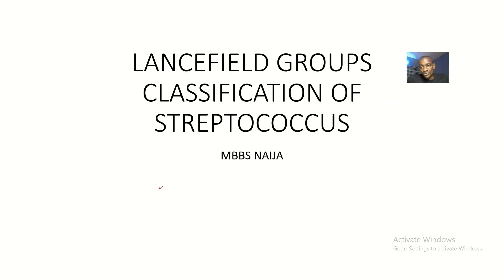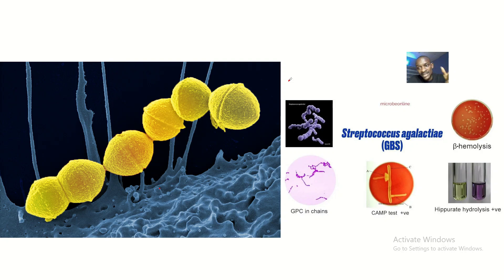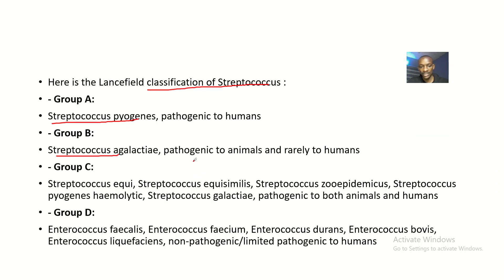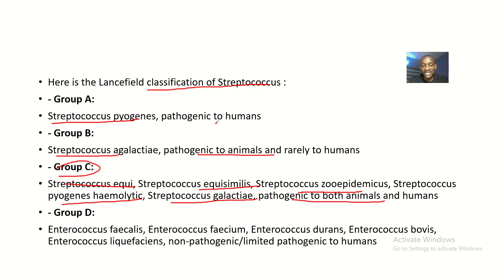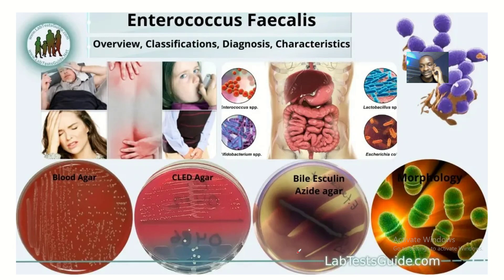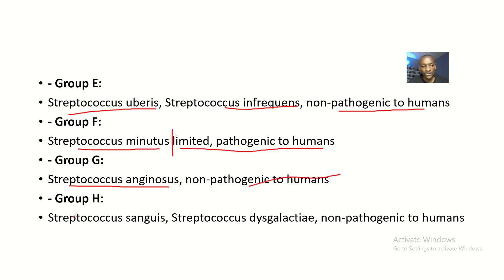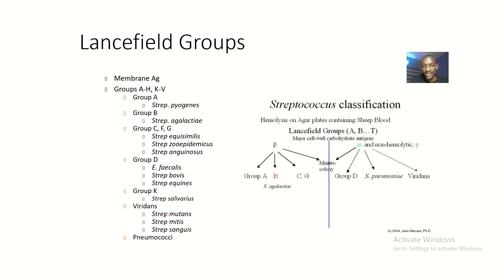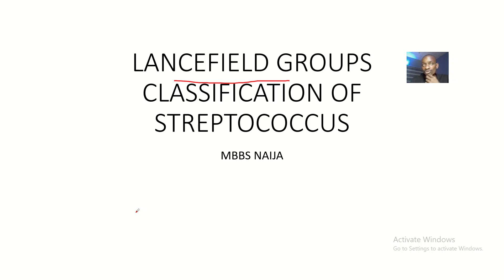Lancefield Groups Classifications of Streptococcus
The Lancefield classification system groups Streptococcus species based on their cell wall antigens, specifically the C carbohydrate antigen. This system was developed by Rebecca Lancefield in the 1930s. Here are the main Lancefield groups:

- Group A (Streptococcus pyogenes): Associated with strep throat, impetigo, and necrotizing fasciitis.

- Group B (Streptococcus agalactiae): Linked to neonatal infections, meningitis, and sepsis.

- Group C (Streptococcus equisimilis, Streptococcus equi): Found in animals, can cause human infections like endocarditis.

- Group D (Streptococcus bovis, Streptococcus equinus): Normal flora in humans and animals, can cause endocarditis and UTIs.

- Group F (Streptococcus anginosus): Associated with abscesses, cellulitis, and respiratory tract infections.

- Group G (Streptococcus canis, Streptococcus dysgalactiae): Found in animals, can cause human infections like cellulitis and sepsis.

This classification helps identify the specific Streptococcus species and guide appropriate treatment and management of infections.